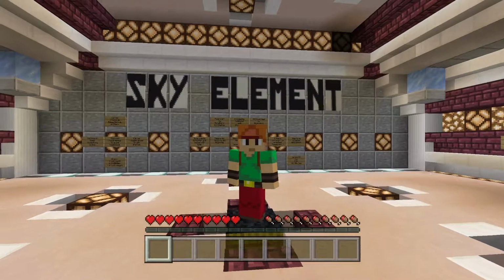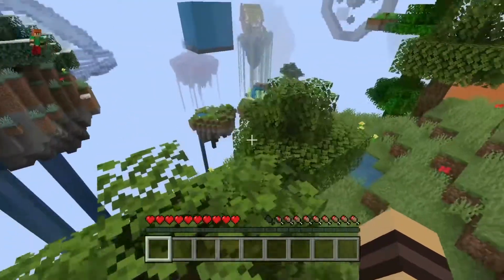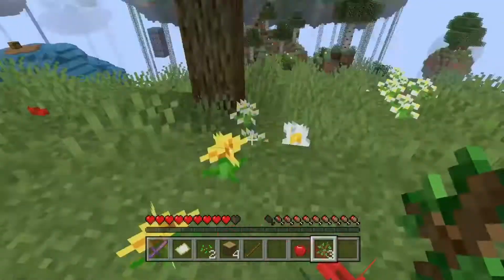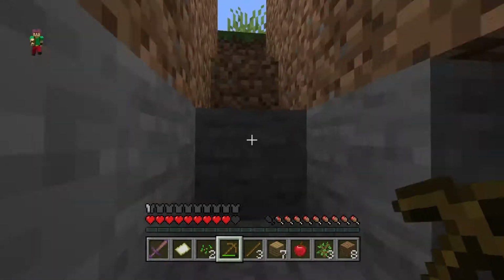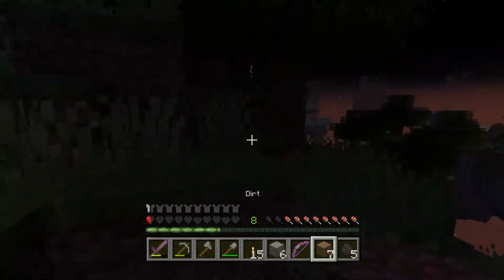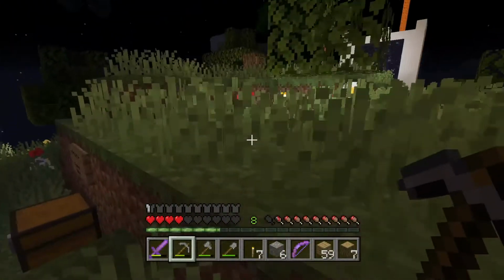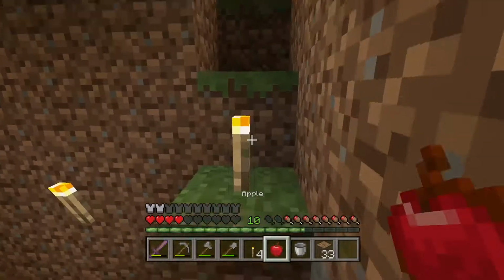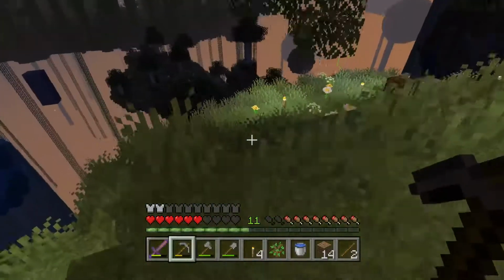SO MANY ISLAND'S! - Minecraft Sky Element - Ep.1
Welcome to the start of my brand new Series Minecraft Sky Element! In this Minecraft map there is a ton to do! We have quests, challenges, dungeons and so much more in this minecraft map! This Minecraft sky adventure is going to be a doozy so stick around for the ride!